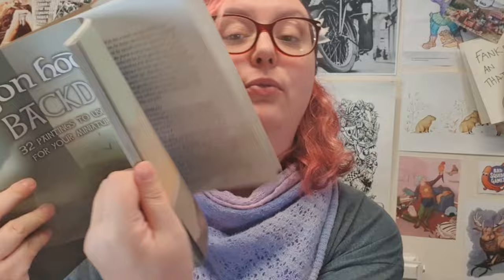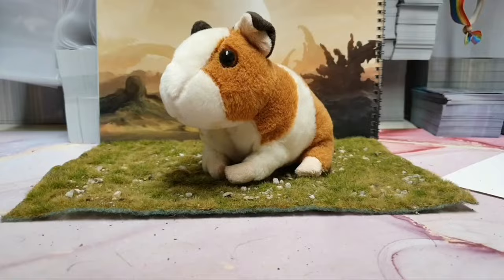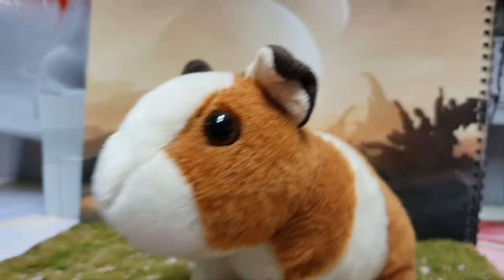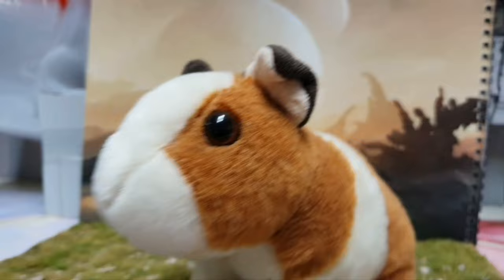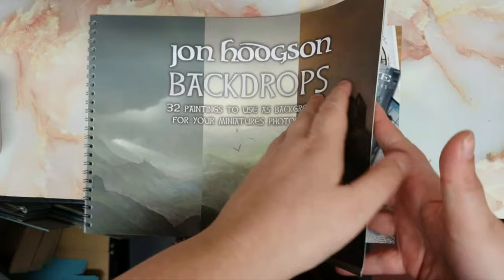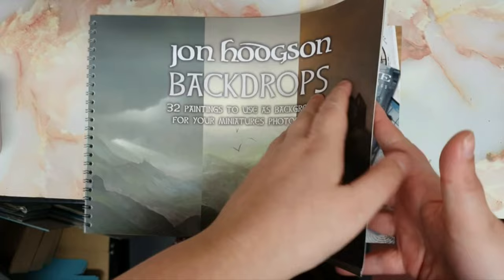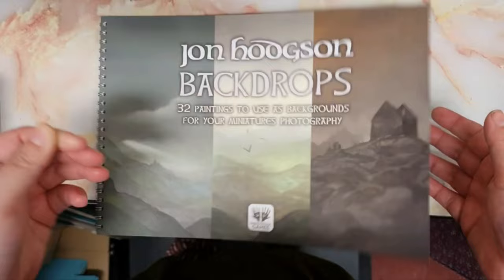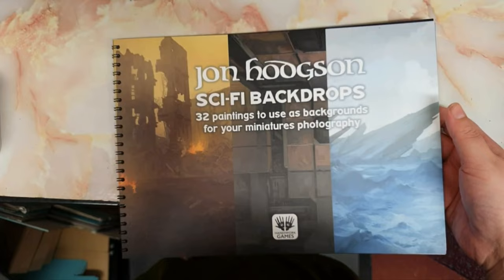New Backdrops for Photographing your Tabletop & Wargaming Miniatures (so easy to use)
From Artist Jon Hodgson:

"This campaign is to raise funds to print a collection of A4 and A3 wire-bound books of my painted landscapes. The book is intended to be a tool for miniature and model painters who want high quality, thematic backdrops to use when photographing their miniatures and models.

Like a lot of folks, I grew tired of photographing my miniatures against a boring blue board. I tried using landscape photographs, but it made my miniatures and scenery look weirdly stylised and out of place. As an illustrator, with a lot of landscape paintings on hand, it was a natural step to print some paintings and use them as backdrops. And it worked!

I have previously run a successful campaign for 2 backdrop books - you can see that here. You can also get those two books as Add-ons to this campaign.

I've made two collections of my paintings available as PDF files for home printing, but I am aware that it's not always easy, convenient, or even affordable to get these things printed out at home. Have you seen the price of ink cartridges lately?

In these next 2 books you'll find 24 hand-painted landscapes professionally-printed and wiro bound into a practical book to use as backdrops for your photographs.

Each of the books we're kickstarting in this campaign have dual themes:
Ruins and Tunnels - which are broadly "fantasy" in character", but work for modern day settings too.
Sci-fi Ruins and Interiors - which are definitely "sci-fi" in character."

ABOUT US:
❓ WHO? Bad Squiddo Games is a British based wargames manufacturer that ships all over the world, every day of the week. We specialise in 28mm female miniatures as well as branching out into all sorts of lovely directions, like rather large water bears.

🌍THE WEBSITE, THE GOODIES!